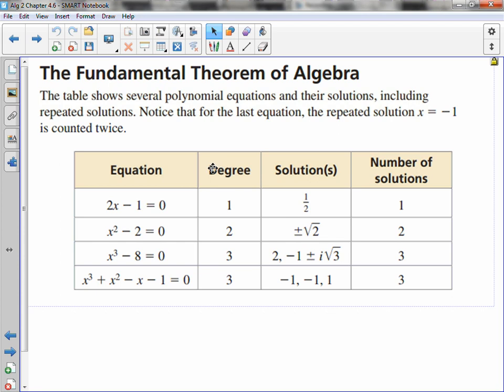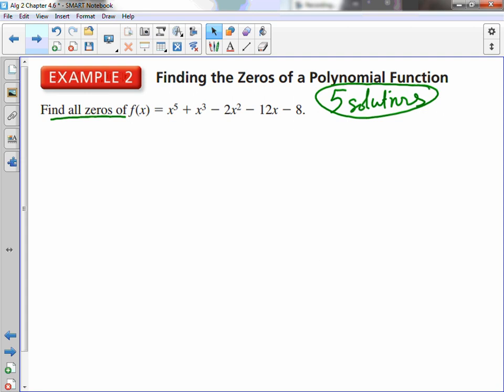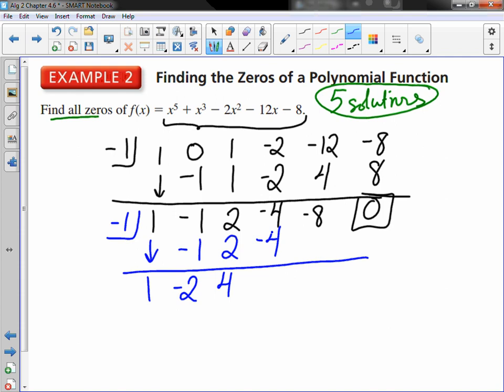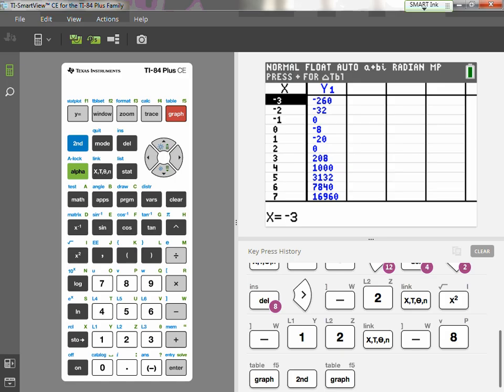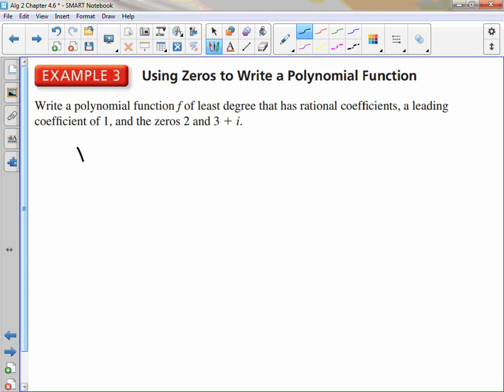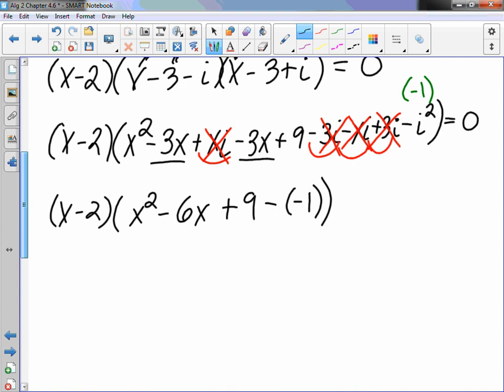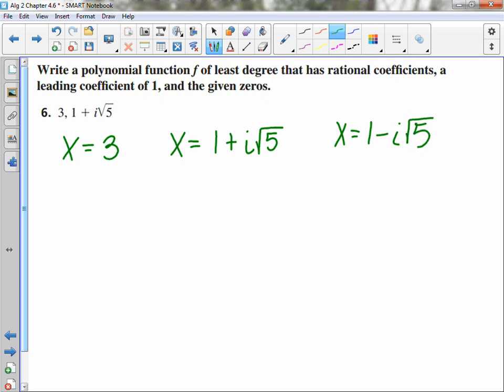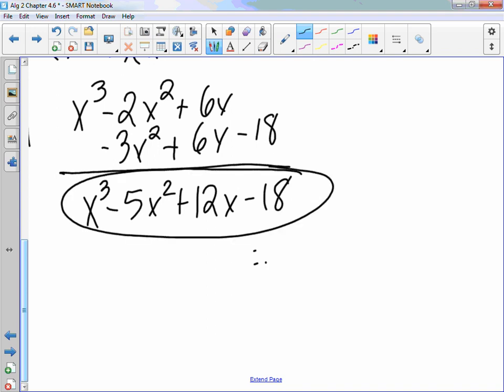Algebra 2 Chapter 4.6 (1)